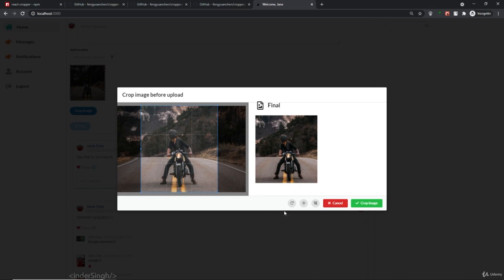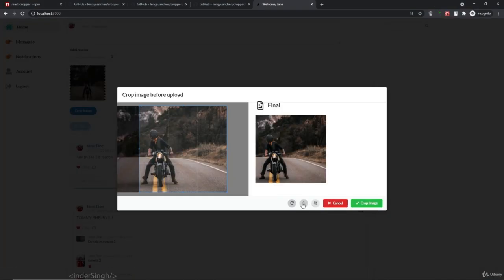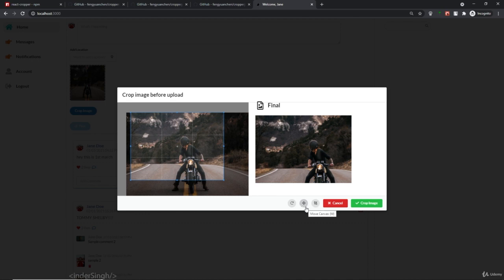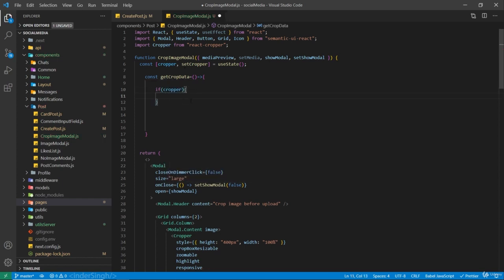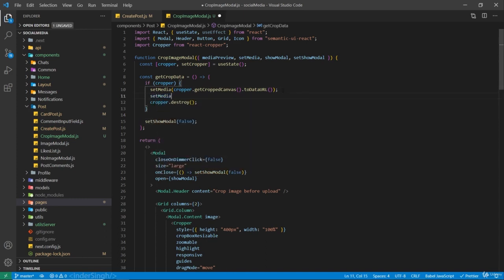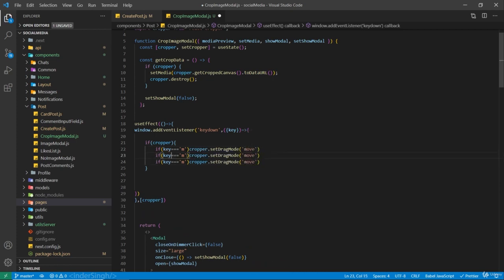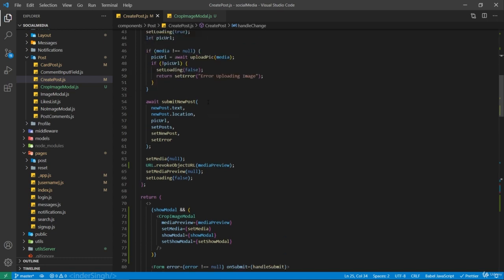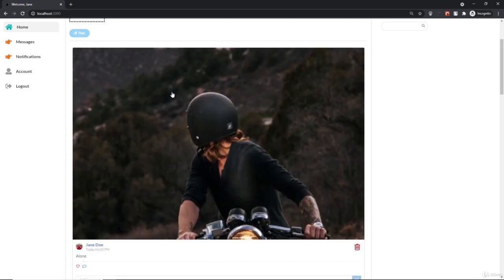# 97 Adding Functionality to Buttons